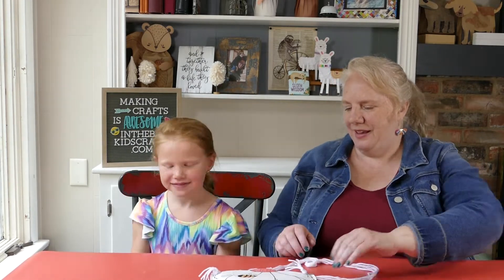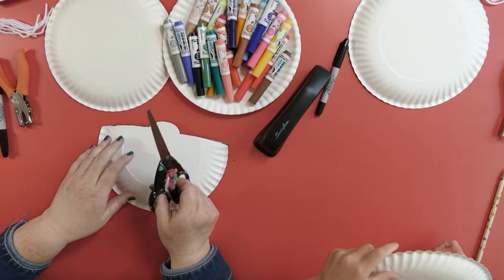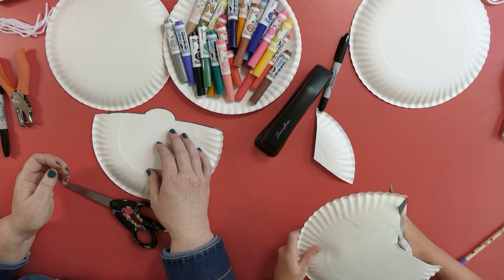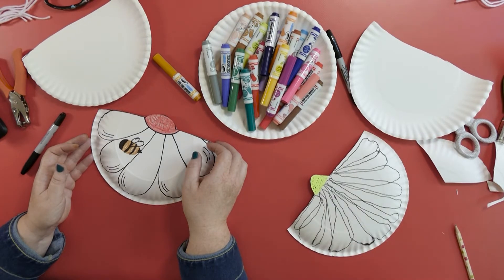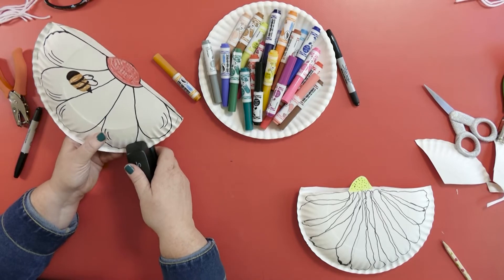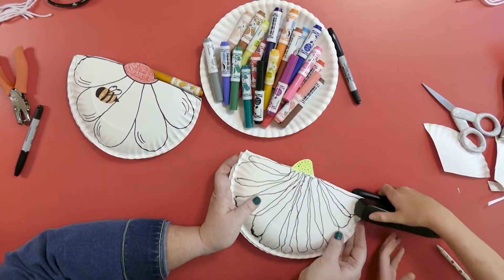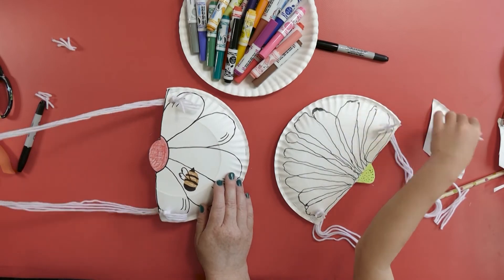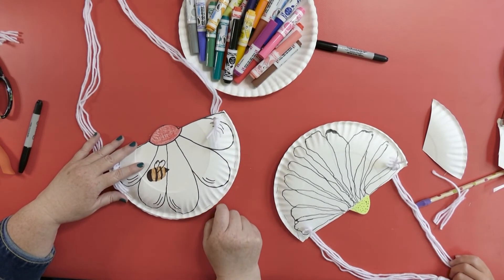How to Make a Flower Craft Pouch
Today I'm joined by my friend, Ella, to make a FLOWER POUCH that is perfect for carrying all of your little treasures.  Each flower looks unique.  We made daisies, but you can choose your favorite flower to create.

This flower craft starts with just a paper plate and just a few other things to bring it to life.

To make this paper plate flower craft, you will need the following supplies:
-Paper plate (9-inch coated)
-Scissors
-Stapler with staples
-Hole punch
-Yarn
-Markers
-Pencil

We found out that a typical office style stapler is difficult for little hands to manage.  Instead, try this stapler that is more ergonomic and doesn't take as much pressure to place a stapler:

All of these supplies are on the master list of craft supplies that we use for all of our hundreds of craft projects at In the Bag Kids' Crafts.  Once you fill your bag using our list, you'll be ready to make anything on this YouTube channel or on our website.  To download the master list and learn more about our approach to kids' crafts, follow this

I cannot wait to see what you make!!!

You can find the directions all written out for you at and see some other designs

We even have some super fun shirts great for any kids who love crafts.

And if you'd like access to loads of free templates in our resource library, ask you parents to sign up using this